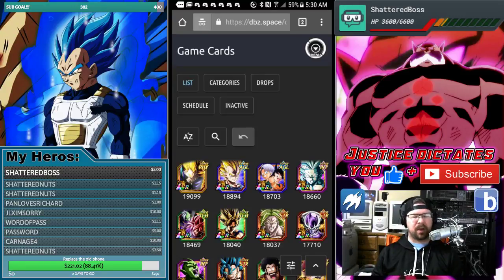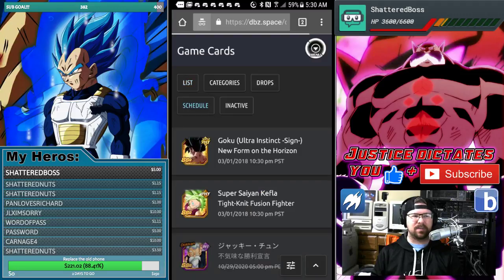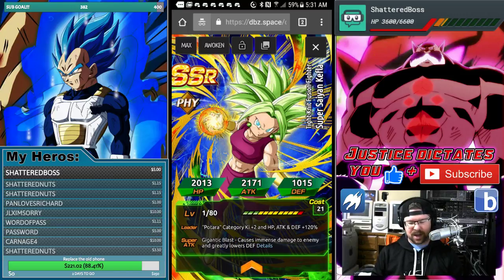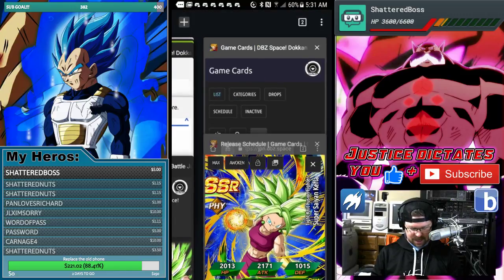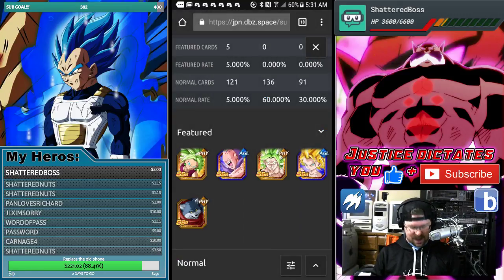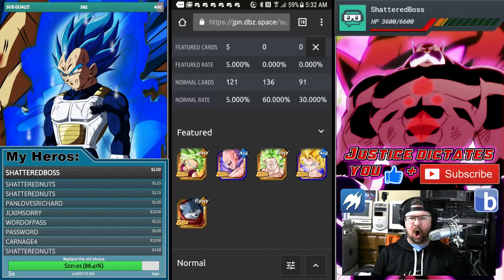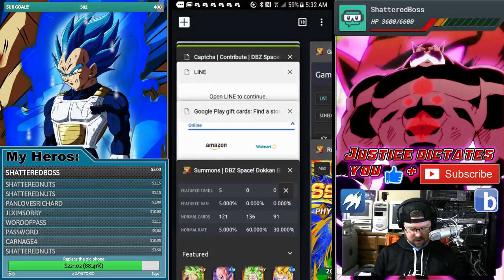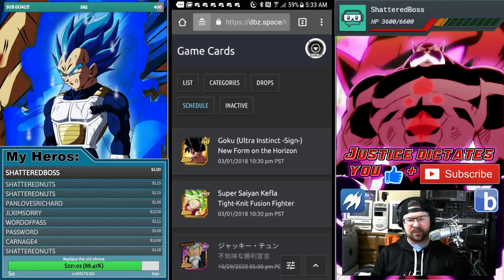KEFLA INCOMING TO GBL!! || DBZ DOKKAN BATTLE